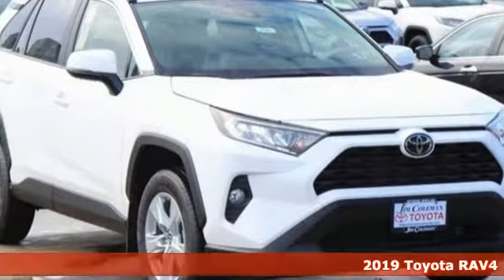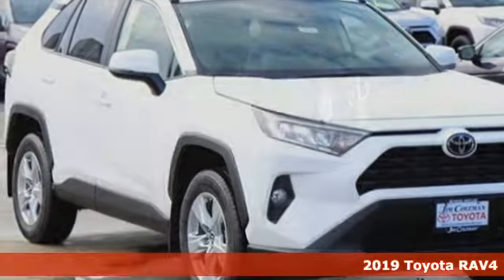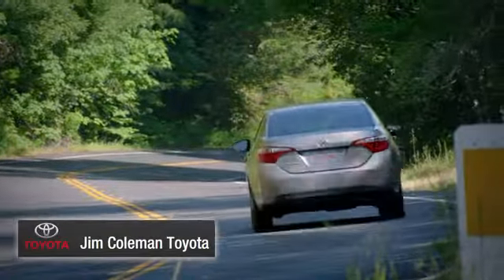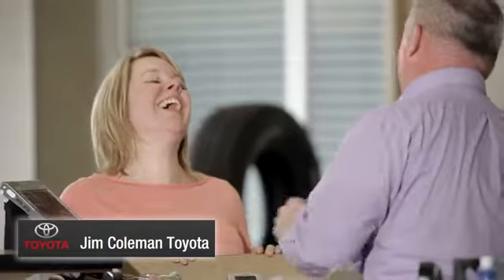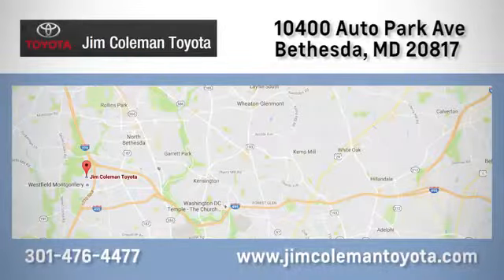New 2019 Toyota RAV4 Bethesda, MD #77363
Year: 2019
Make: Toyota
Model: RAV4
Trim: XLE
Engine: 4 Cyl - 2.5 L
Transmission: Automatic
Color: Super White
Interior: Graphite
Stock #: 77363
VIN: JTMP1RFV3KD011833
Super White 2019 Toyota RAV4 XLE AWD 8-Speed Automatic 2.5L 4-Cylinder DOHC Dual VVT-i AWD, Graphite.brbrRecent Arrival!

Address:
10400 Auto Park Ave